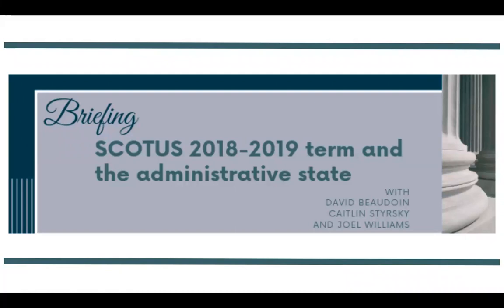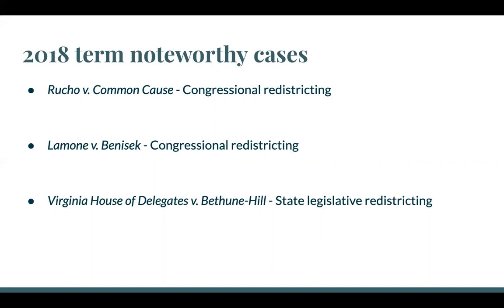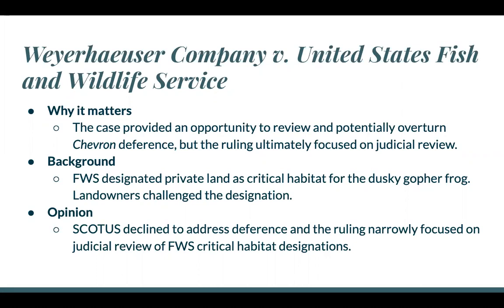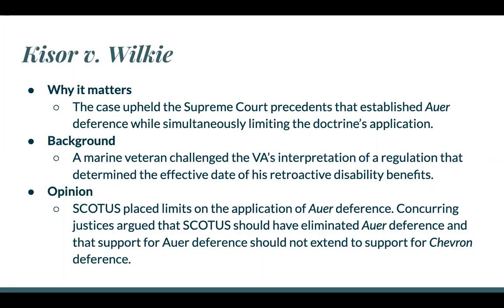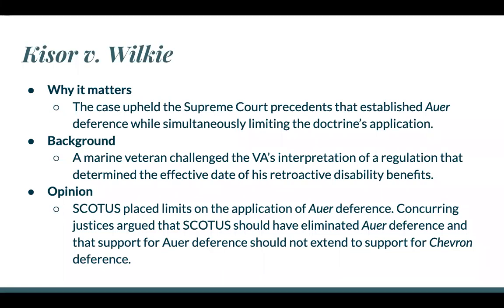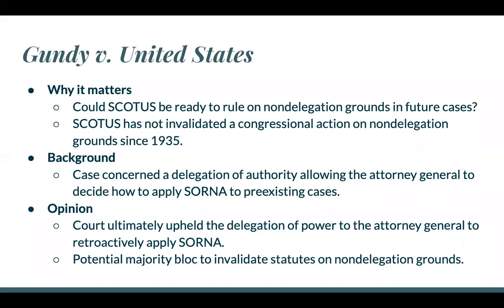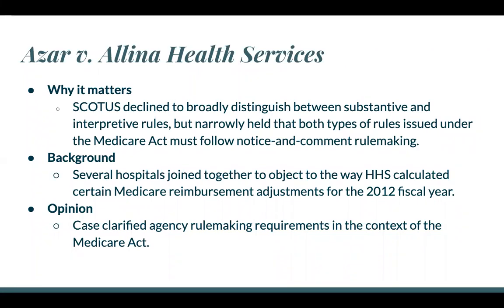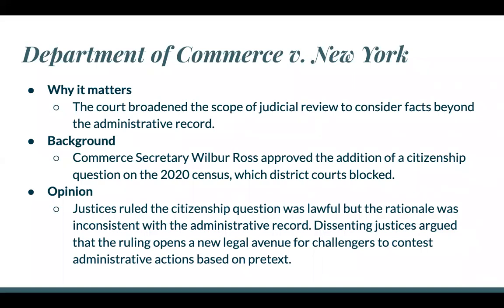SCOTUS 2018-2019 term and the administrative state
Now that the U.S. Supreme Court has issued rulings in the 69 cases the court heard the 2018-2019 term, let's look back on the rulings impacting the administrative state. This discussion reviews the following cases:
(1) Gundy v. United States
(2) PDR Network LLC v. Carlton & Harris Chiropractic Inc.
(3) Azar v. Allina Health Services
(4) Kisor v. Wilkie
(5) Department of Commerce v. New York.

Join our policy experts to learn how these cases impact judicial deference, delegation, agency rulemaking, and other aspects of the administrative state.